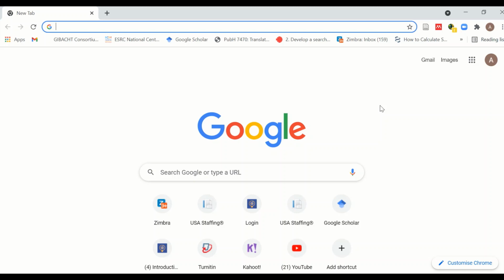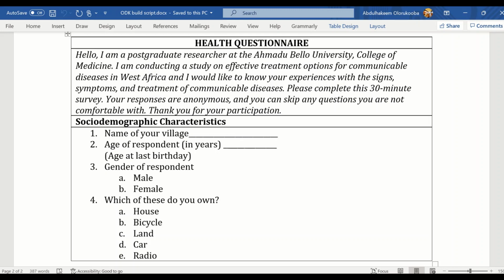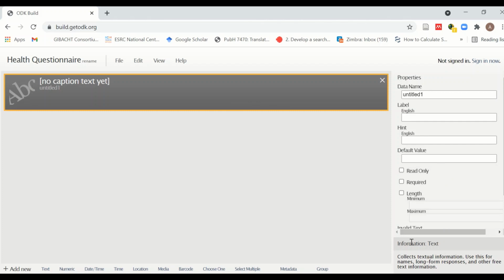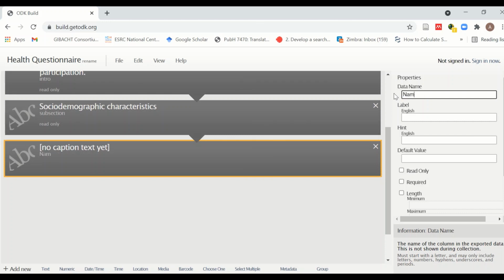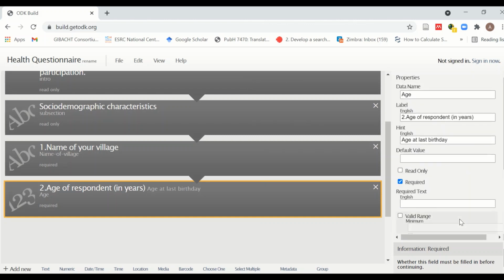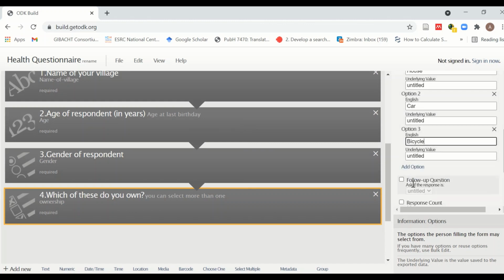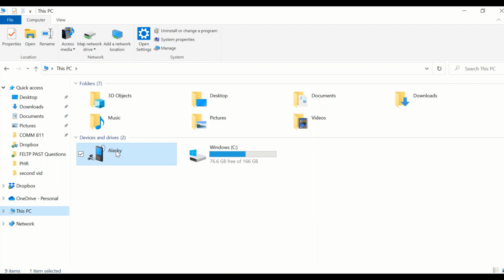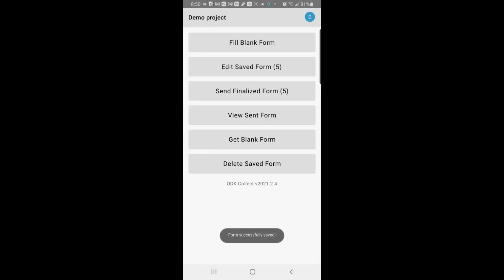EDC-03 -An introduction to ODK BUILD for Electronic Data Collection- Build free forms for Beginners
This is the third installation of our videos on Electronic Data Collection. In this video, we will be using ODK Build, which is a freeware that allows the quick authoring of forms for use on a mobile phone. An example questionnaire is used in this video to demonstrate this tool development